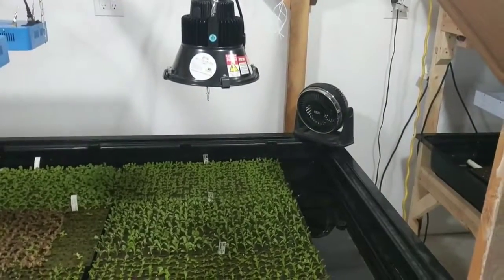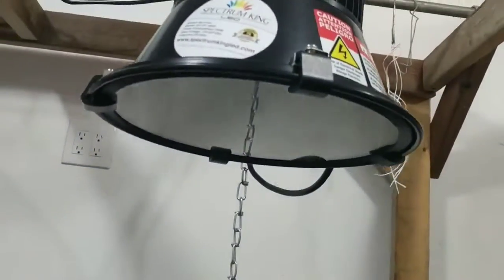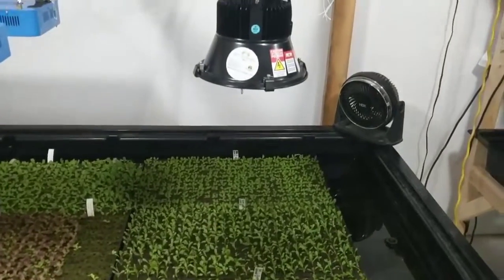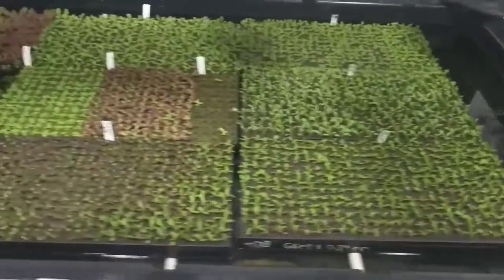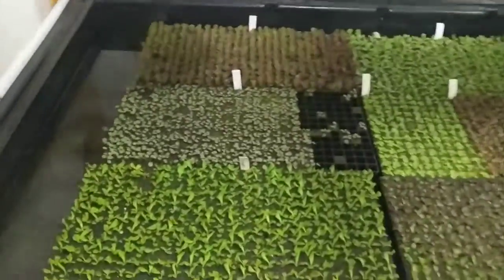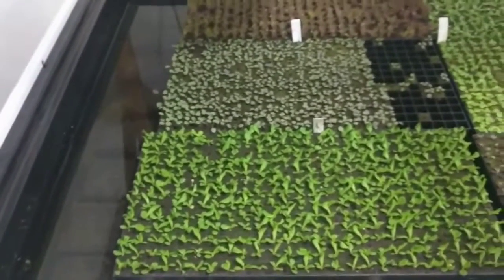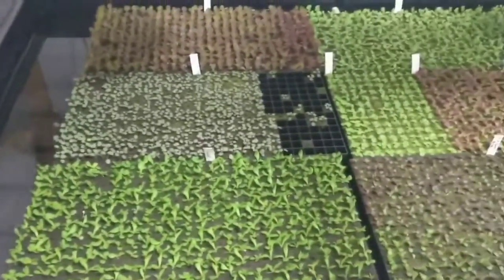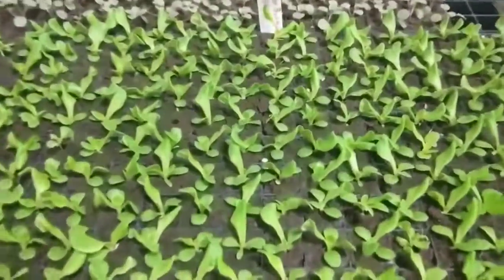Ouroboros Aquaponic Farm's New Spectrum King LEDs Mothers Little Helper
New mothers little helpers in the germination room

Due to recent change in youtube policy these aquaponic videos have been reposted to this channel from my previous channel.